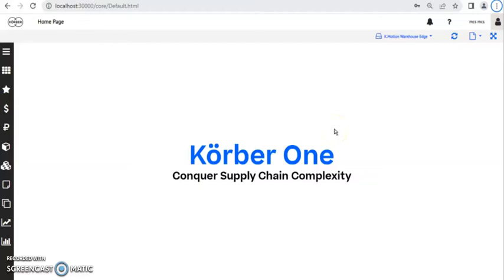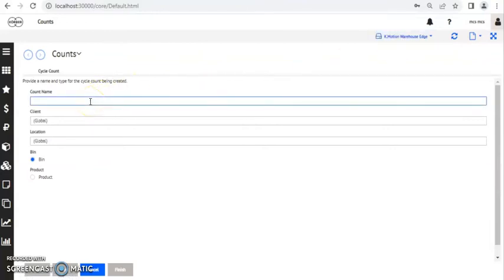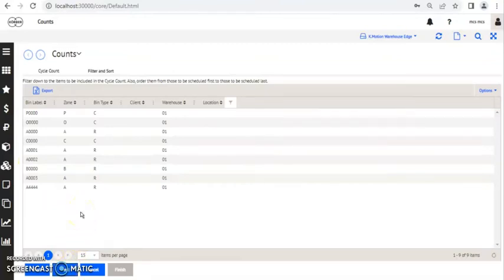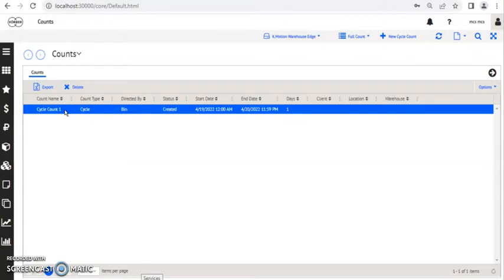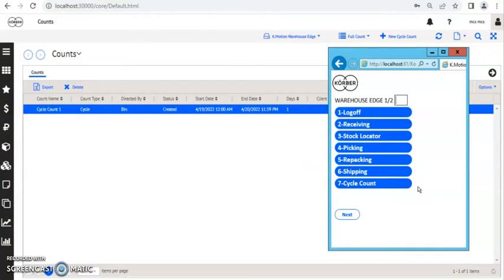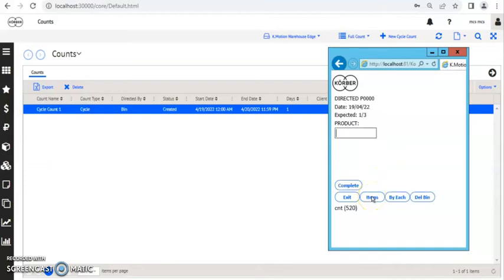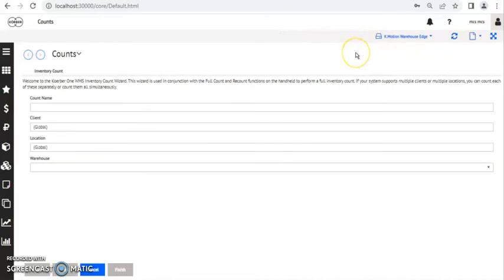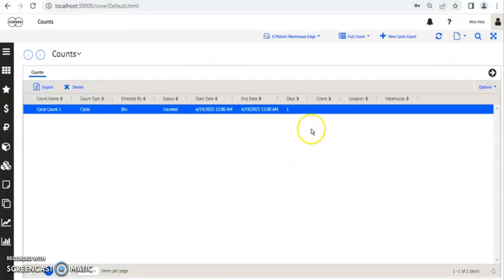Körber K.Motion Warehouse Edge Counting Workcenter Overview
Körber K.Motion Warehouse Edge Tips:  Counting Workcenter Overview